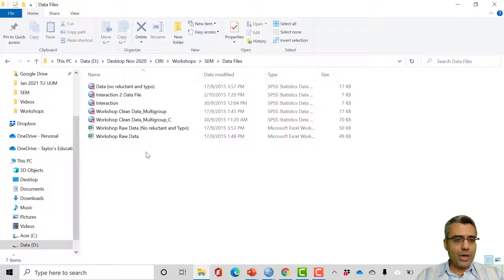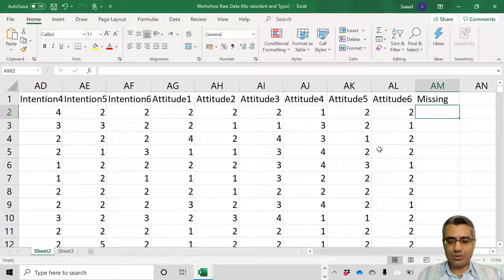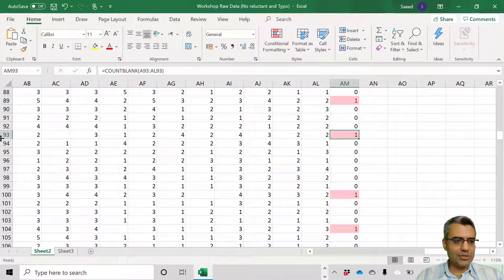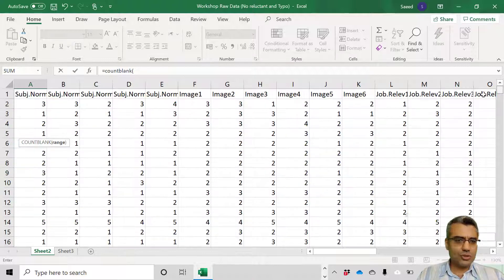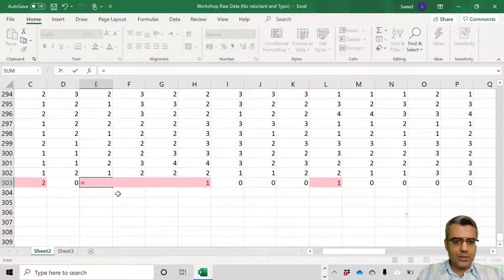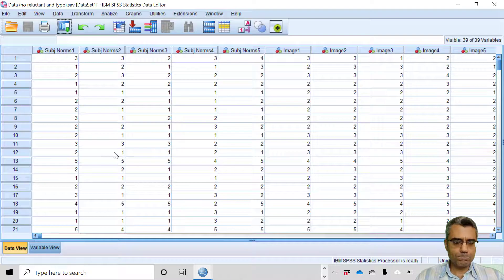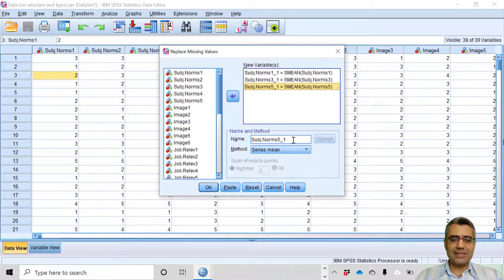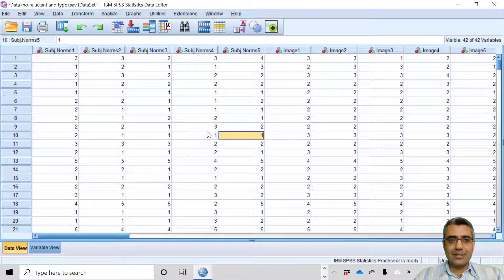SEM with AMOS: From Zero to Hero (13: Handling missing cases in excel and SPSS)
Video 13: Handling missing cases in excel and SPSS

• data preparation,
• model development,